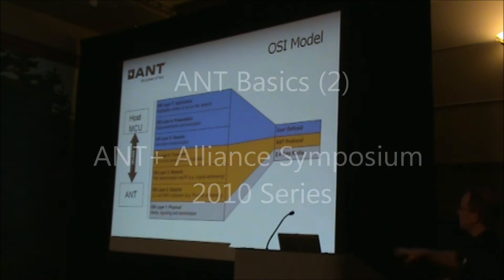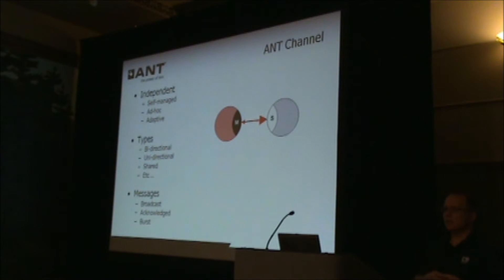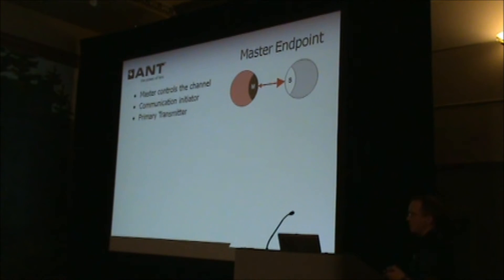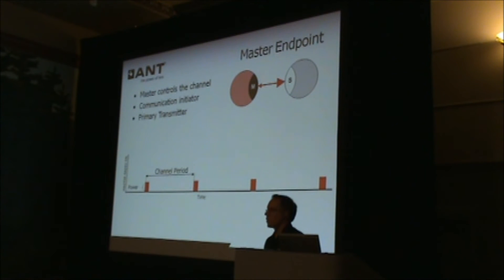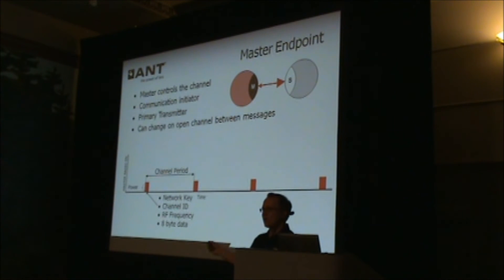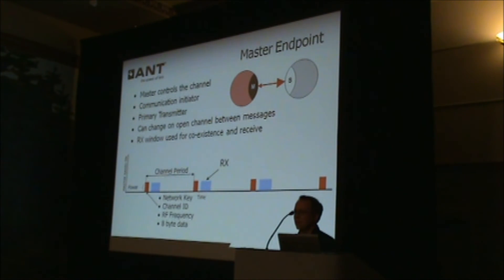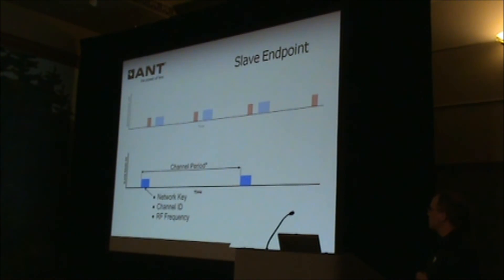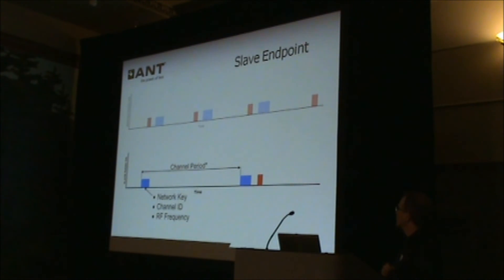ANT Basics (2)